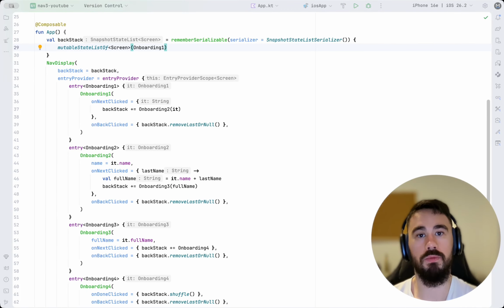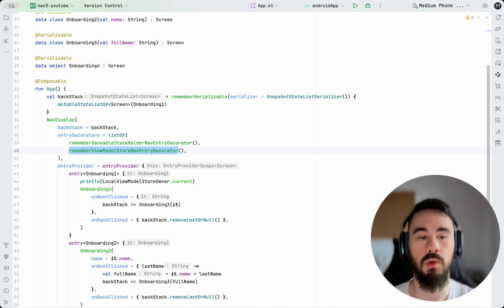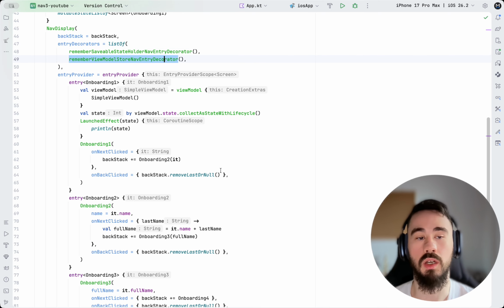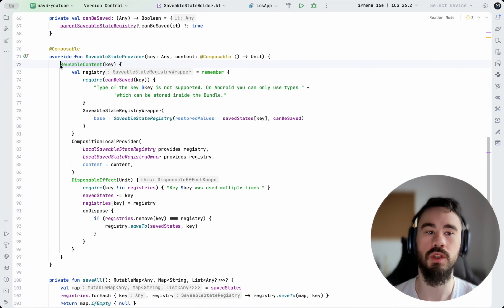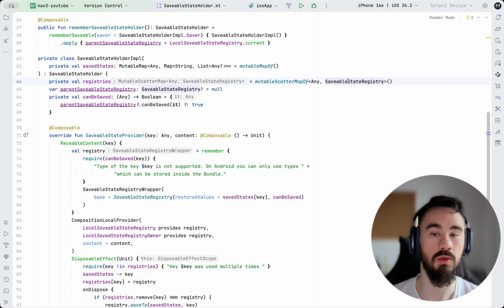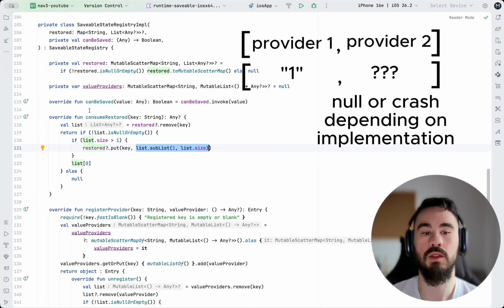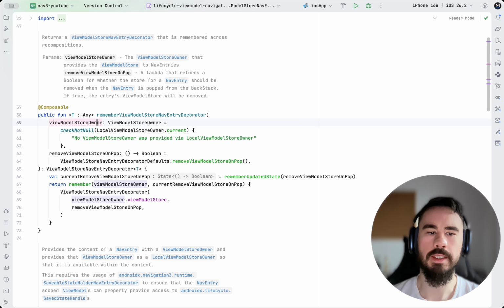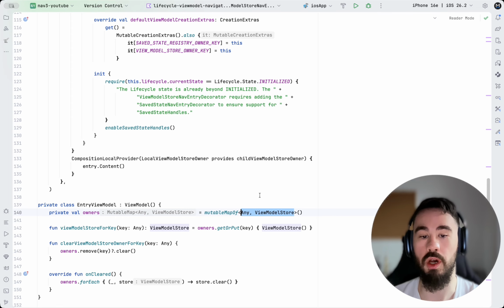Compose Navigation 3 ViewModel Deep Dive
Jetpack Compose and Compose Multiplatform Navigation 3 setup and deep dive.

00:00 - Intro
00:53 - Gradle setup
01:08 - Problem statement
03:31 - Solution
07:43 - NavEntryDecorator
07:45 - Deep Dive Start
08:21 - SaveableStateHolderNavEntryDecorator
08:45 - SaveableStateHolder
15:00 - SaveableStateRegistry
20:42 - SaveableStateRegistryWrapper
22:17 - ViewModelStoreNavEntryDecorator
27:00 - Outro